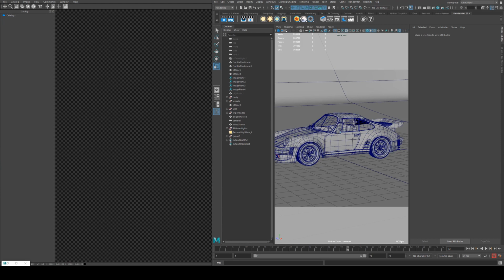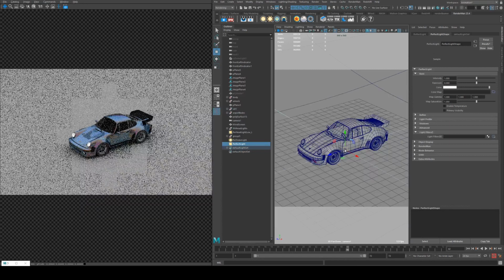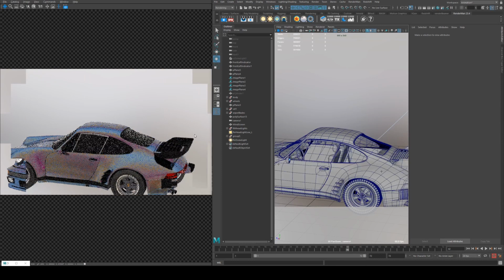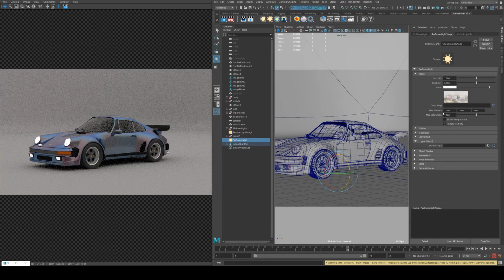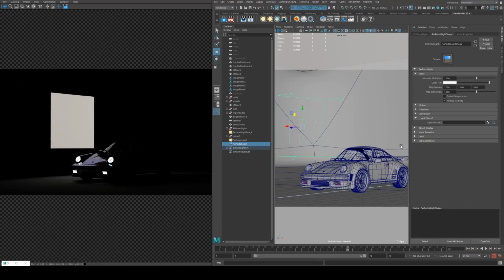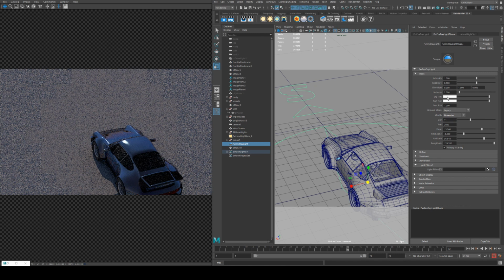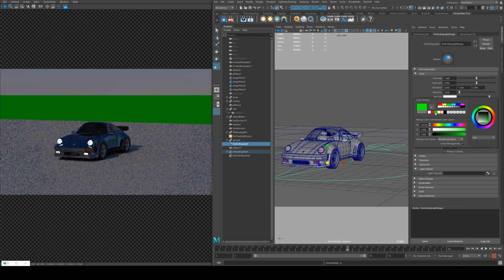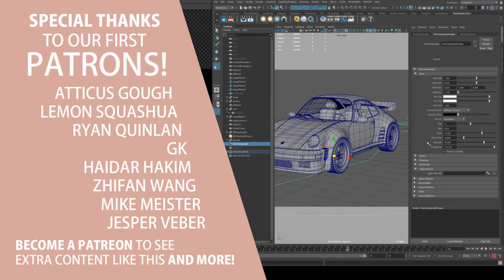Renderman 23 Dome (HDRI) and Day Light Tutorial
In this tutorial we'll have a look at the PxrDome and PxrEnv Day lights, how they work and a little on what they're good for.